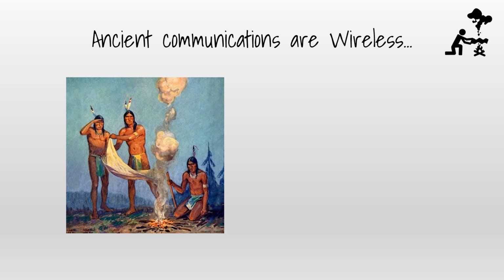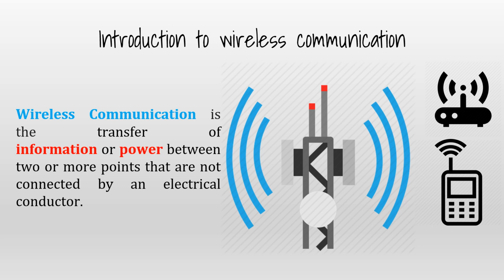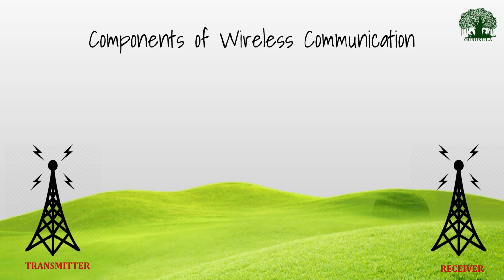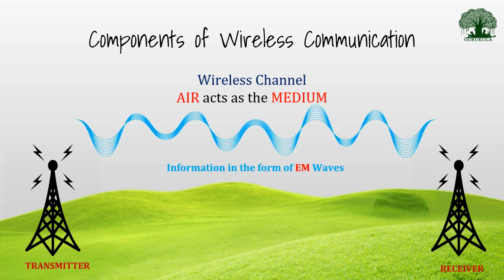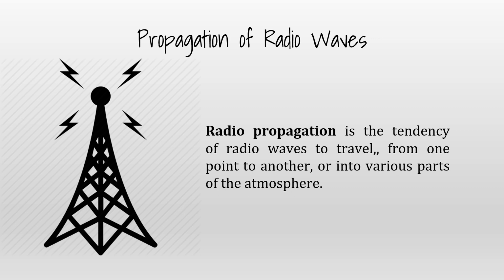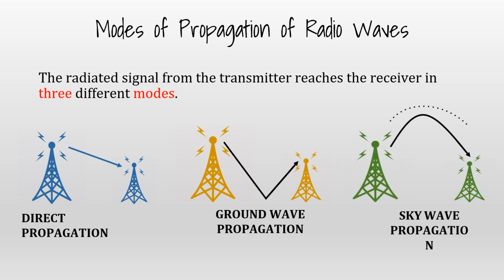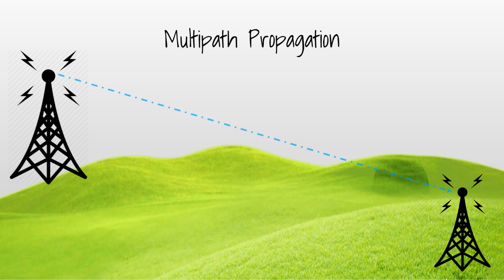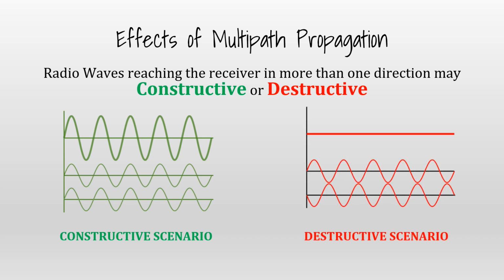1 1 Introduction to Wireless Communication